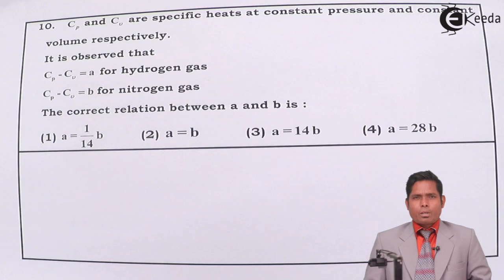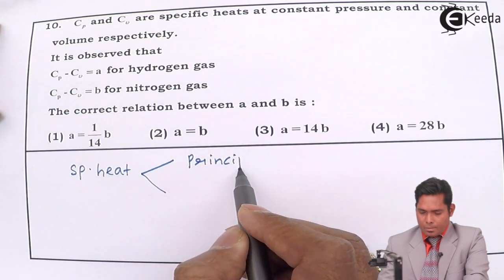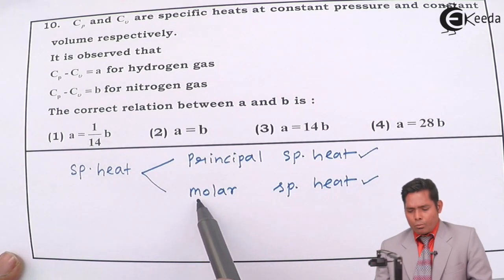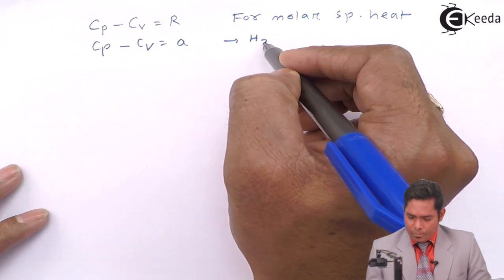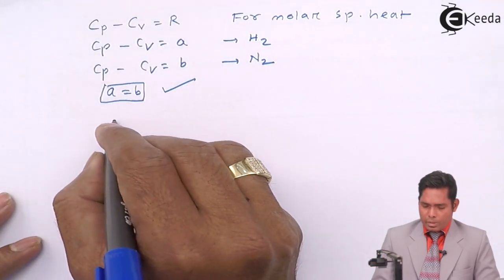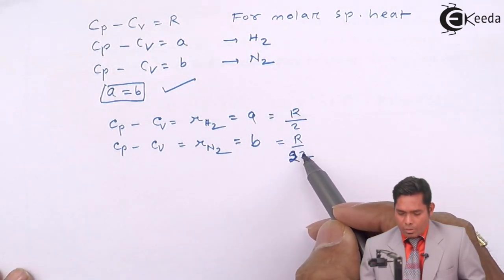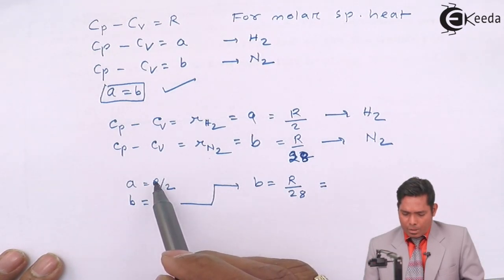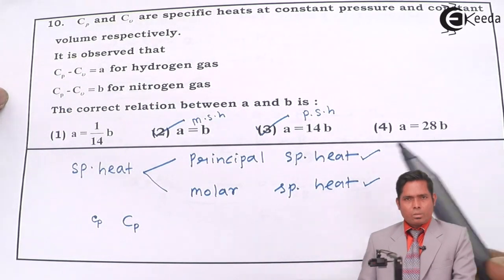IIT-JEE Main 2017 - Physics Paper Video Solution - Question 10 | Ekeeda.com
Happy Learning : )